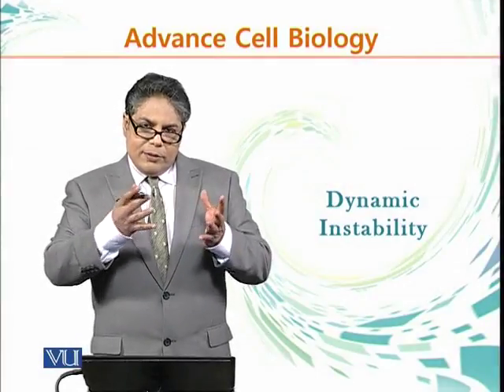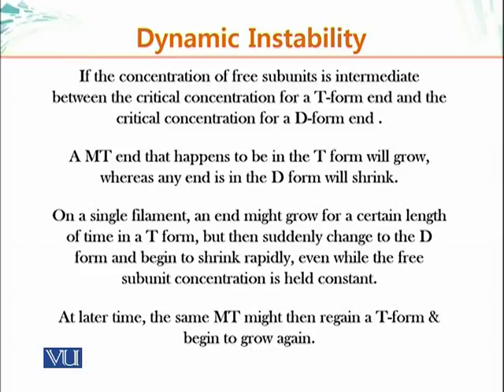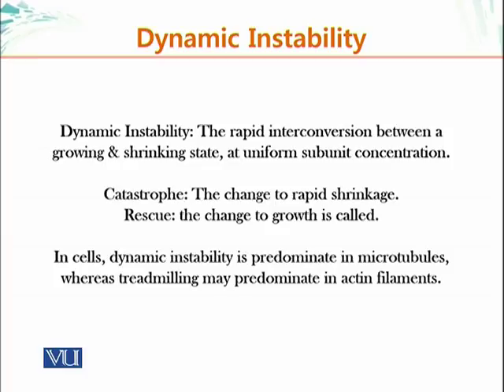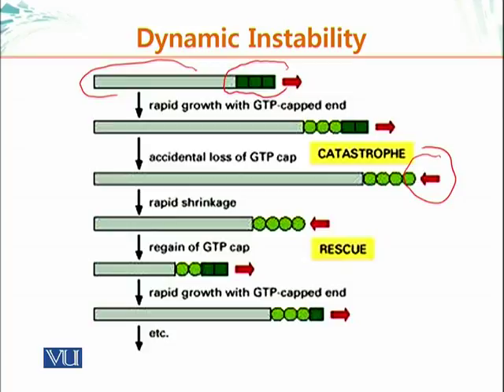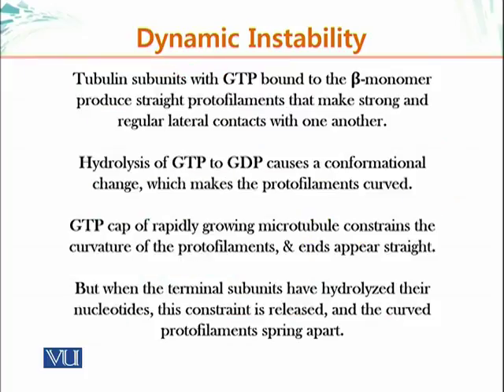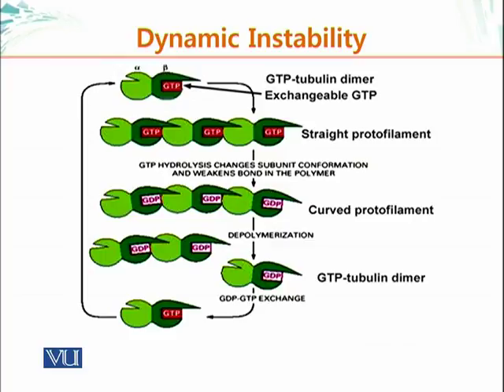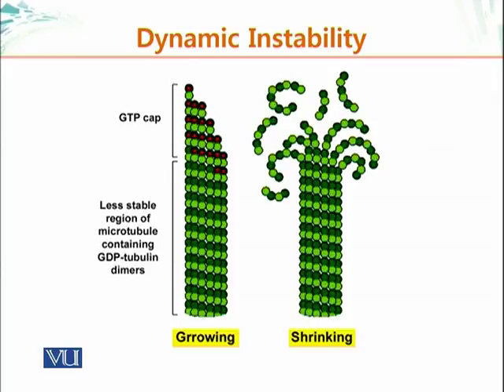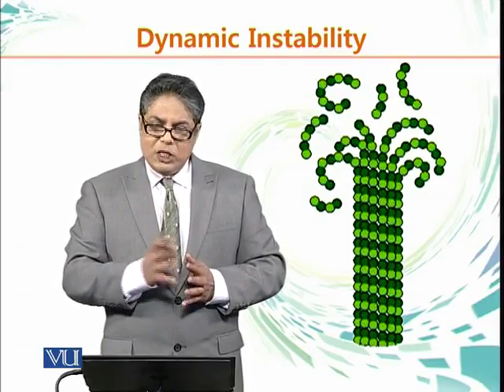BIO734_Topic170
Topic: 170